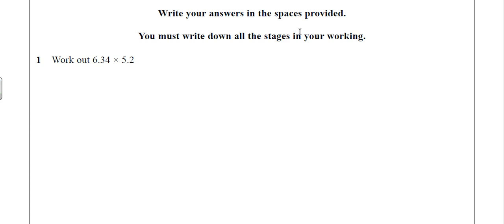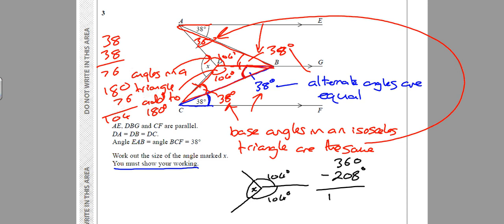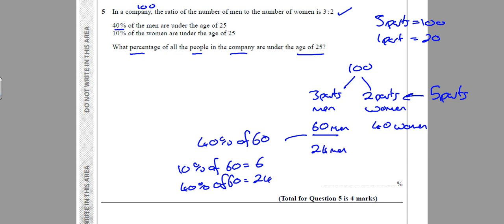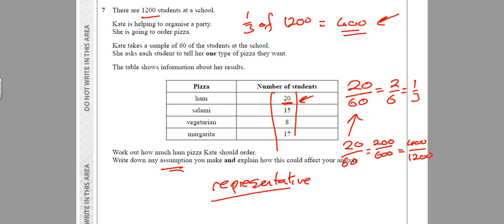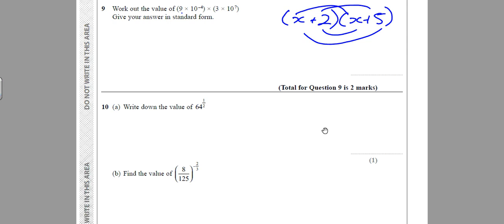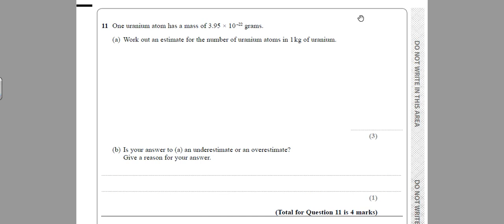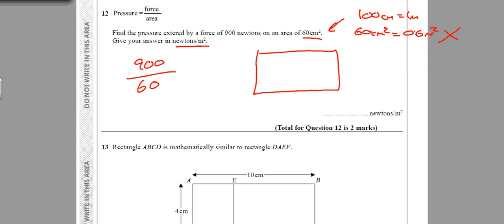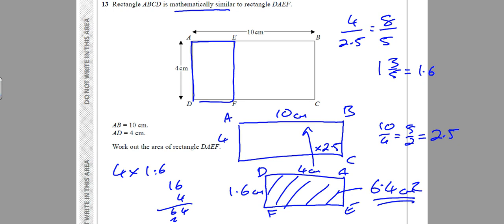How to pass your GCSE maths higher paper Edexcel specimen paper 1